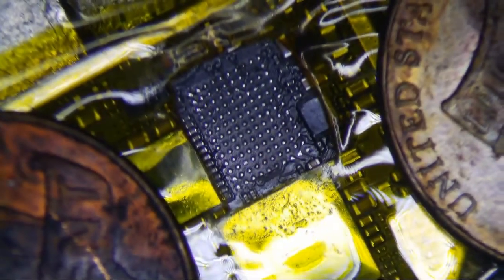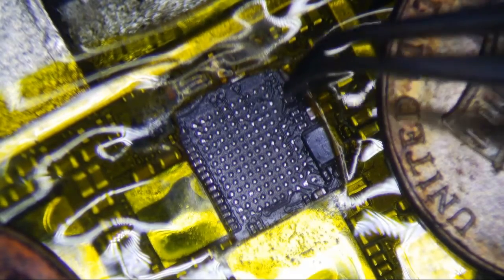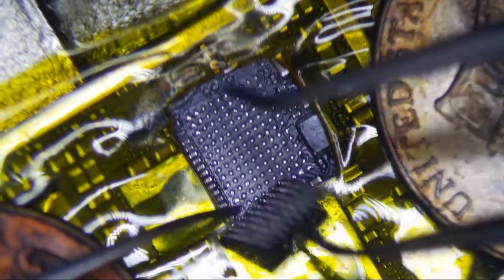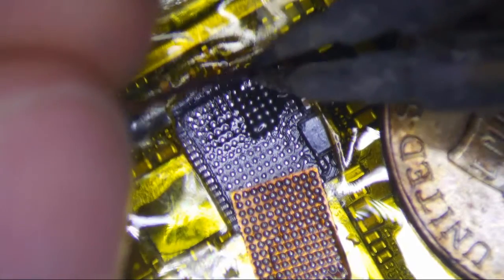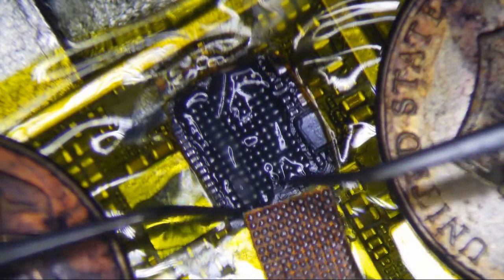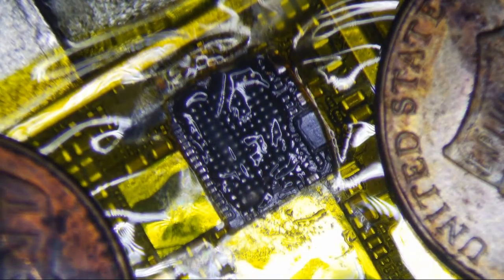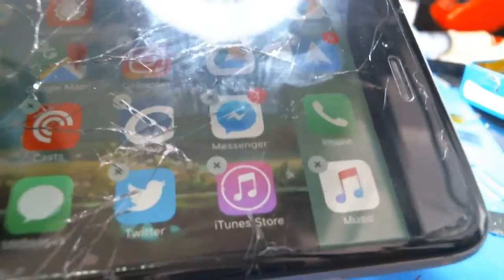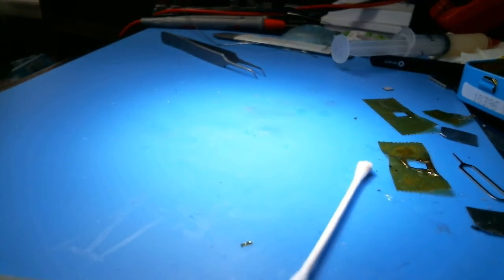iPhone 6+ Touch IC - Ground pads next to M1